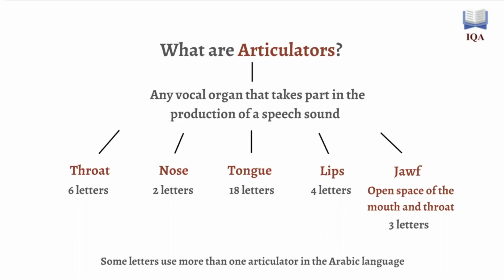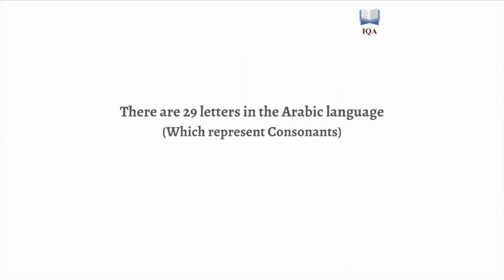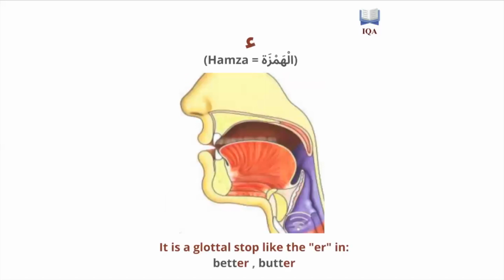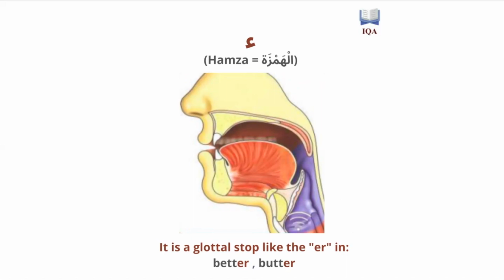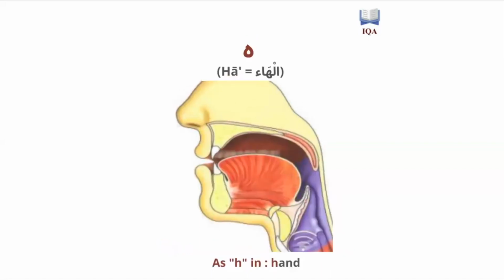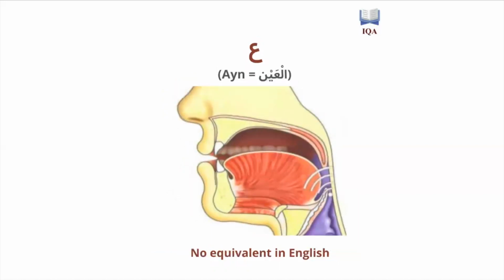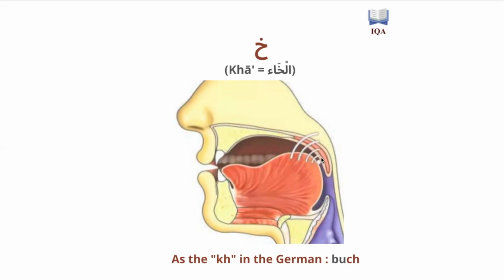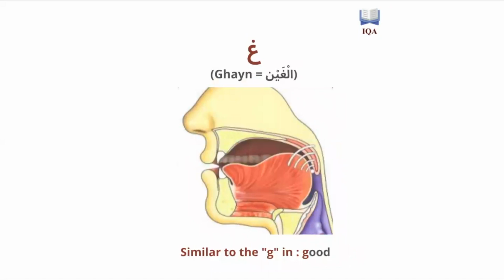The throat letters in Arabic